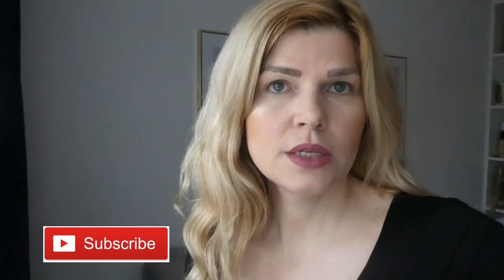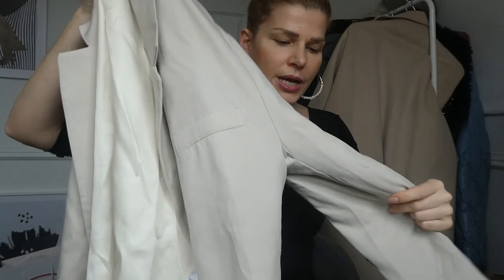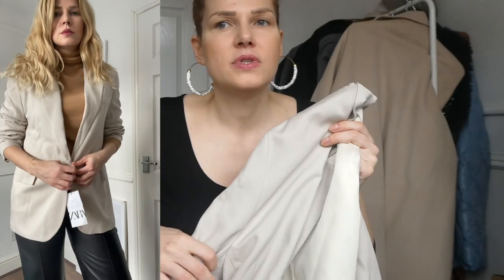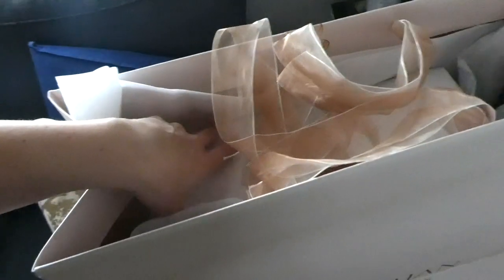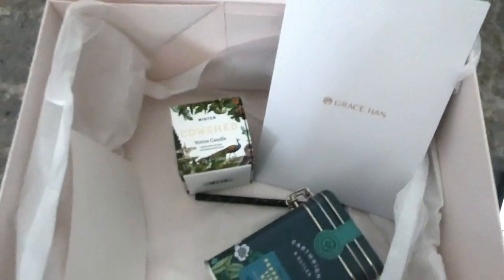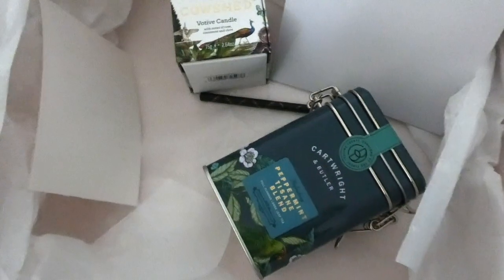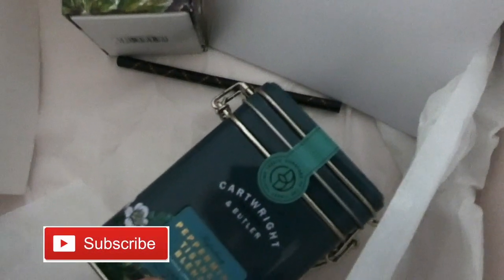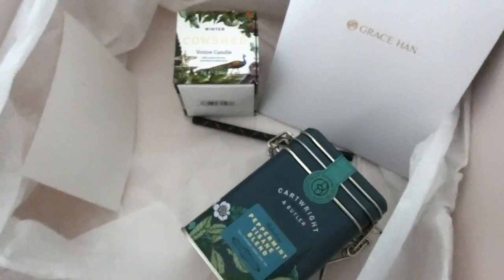ZARA TRY ON HAUL 2022 + DEPOLOGY ROUTINE/Eva McMahon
Popular blog posts:

Top things I wish I knew about blogging few years ago